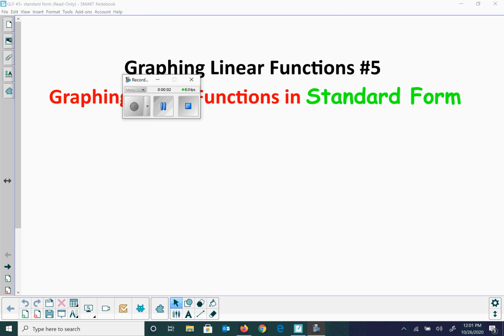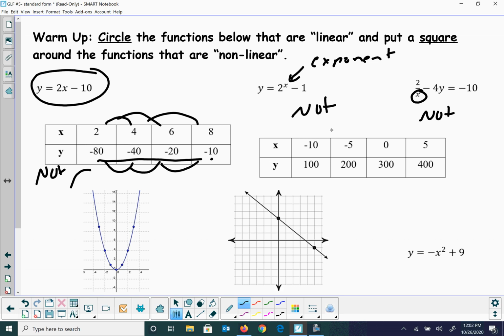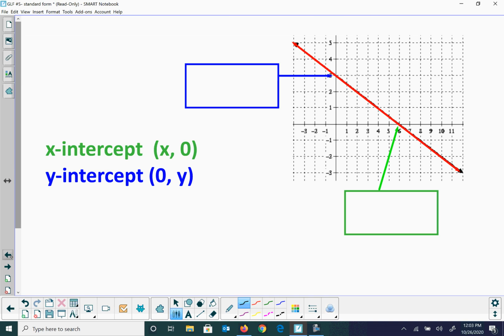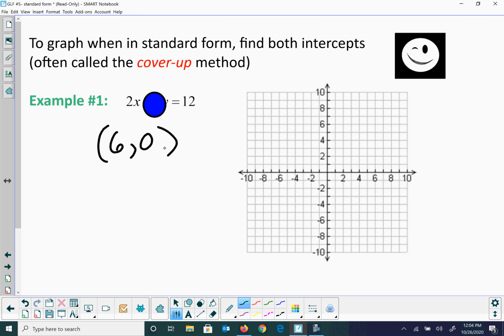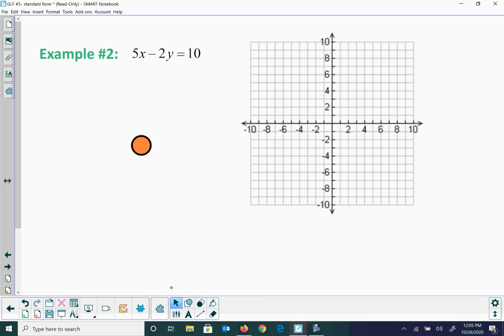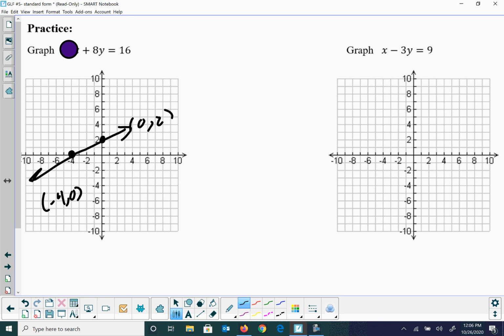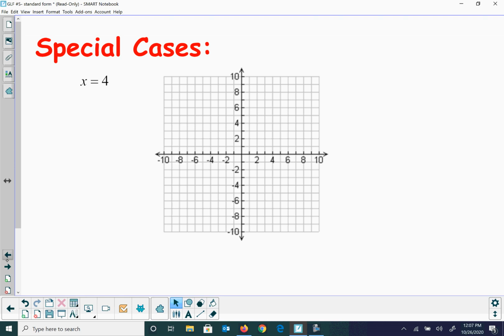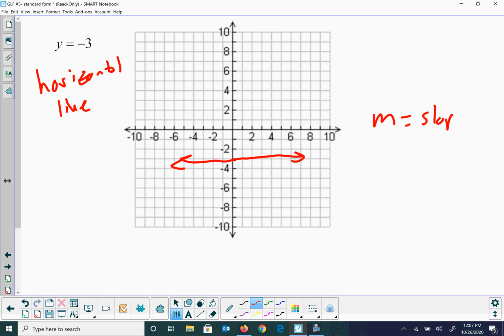glf 5 video notes